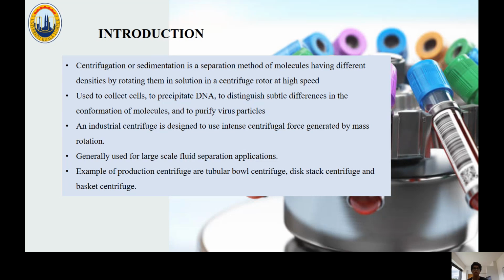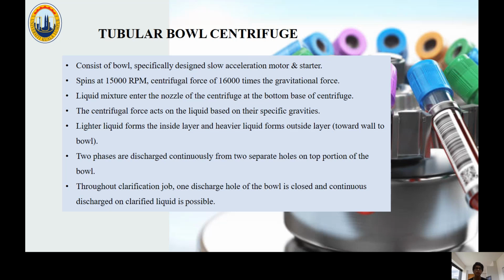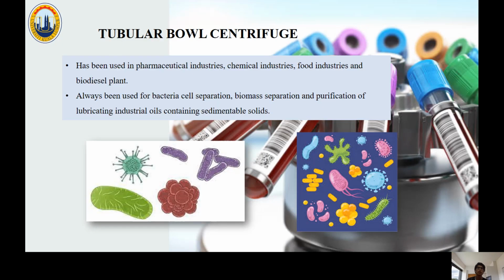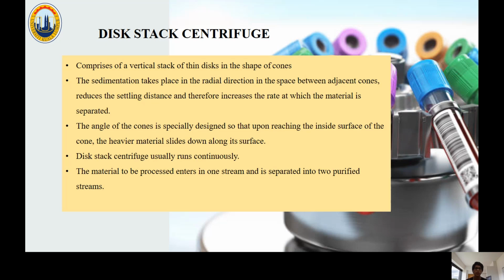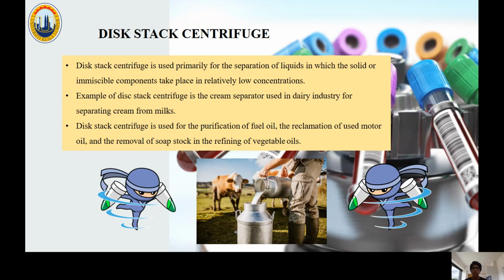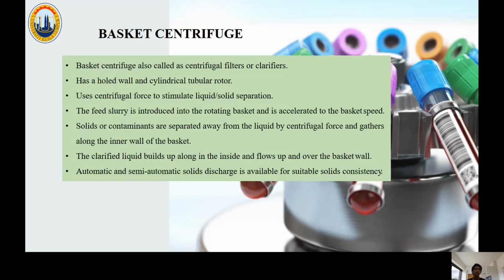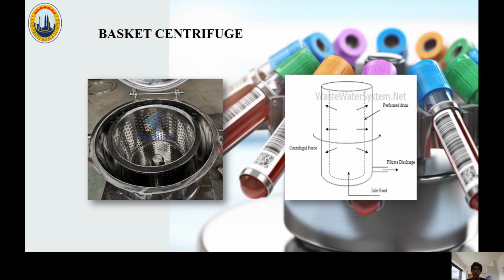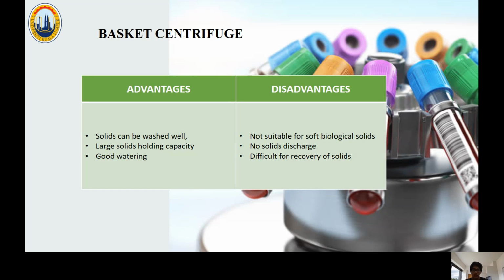TYPES OF PRODUCTION CENTRIFUGE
ASSIGNMENT CENTRIFUGATION, BIOSEPARATION